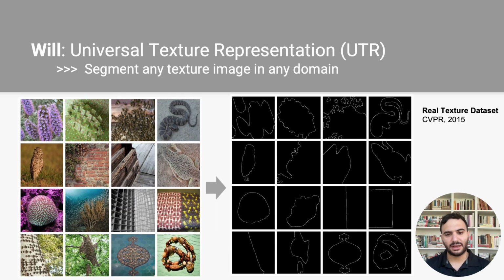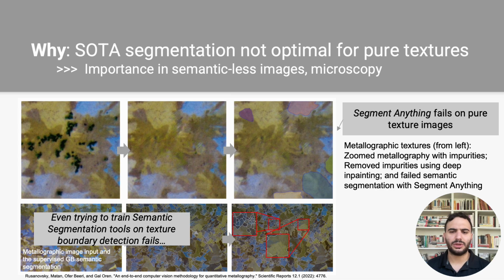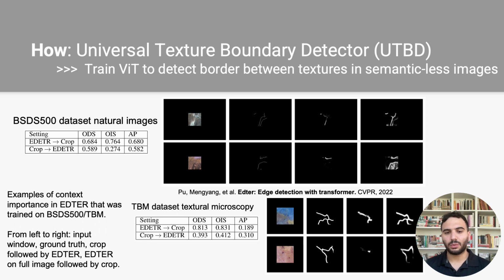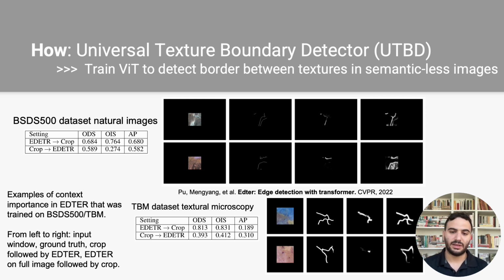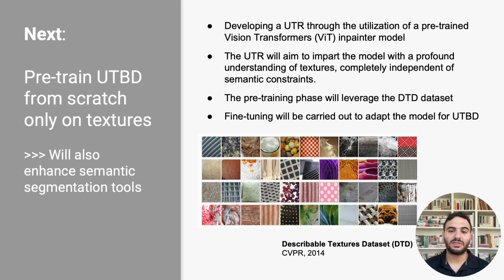Universal Semantic-less Texture Boundary Detection for Microscopy (and Metallography)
by Matan Rusanovsky, Ofer Be'eri, Shai Avidan and Gal Oren

Machine Learning and the Physical Sciences Workshop, NeurIPS 2023

The automated analysis of textures has always been a topic of importance in metallographic imaging in particular and in microscopy in general. Those analyzed textures are used in a variety of applications, and as such, texture analysis is at the backbone of most, if not all, other vision tasks. However, the task of texture analysis greatly differs from related and well-defined tasks such as edge, contour, and semantic analysis for detection and segmentation. As texture perception is hard even for humans to define and includes a subjective outlook, computerized texture-based segmentation in semantic-less and texture-oriented images has not been achieved so far. Moreover, it is difficult to apply recent computer vision algorithms to such images because of database shortages in this domain, as well as a shortage of accurately labeled data.

Therefore, we wish to develop a Universal Texture Representation (UTR). This representation will allow us to segment any texture image in any domain and even develop a Universal Texture Boundary Detector (UTBD). Crucially, such algorithms should work on texture images (and even videos) that have no semantic meaning, such as metallographic textures; hence, the vast literature on edge, contour, and semantic segmentation can not be used as is in our context.

Henceforth, we formulate and define our problem: Universal semantic-less texture boundary detection. A solution to this newly defined problem - which, in this work, we present the initial path towards on our Texture Boundary in Metallography (TBM) dataset - could be used in a variety of applications as is or as an enhancer to other closely related vision tasks. For example, it could help quickly segment new images based on single-click segmentation cues provided by the user, or it could help retrieve images with similar textures from past experiments.